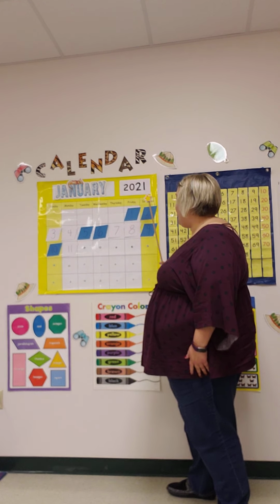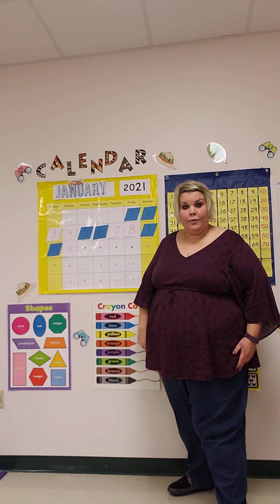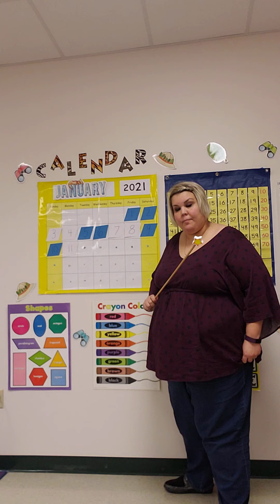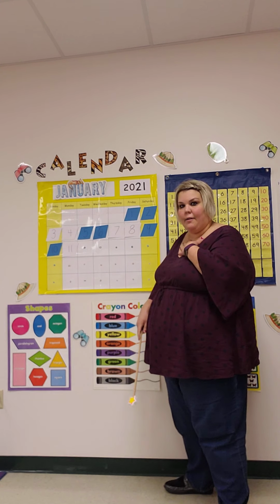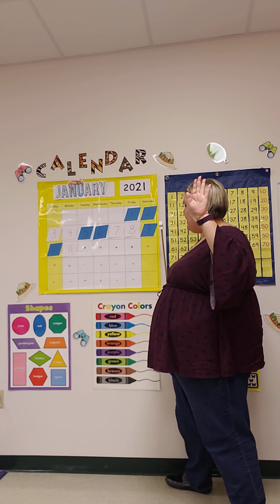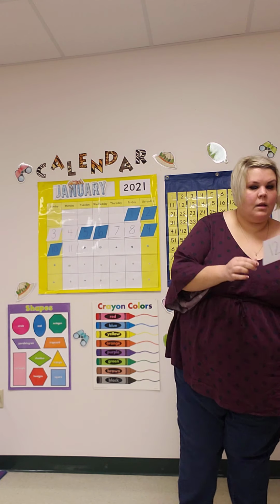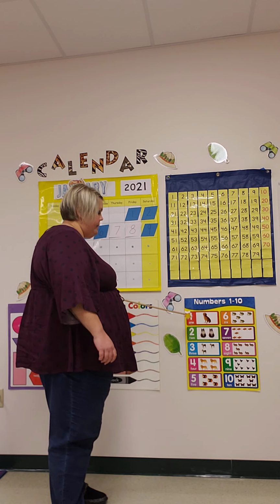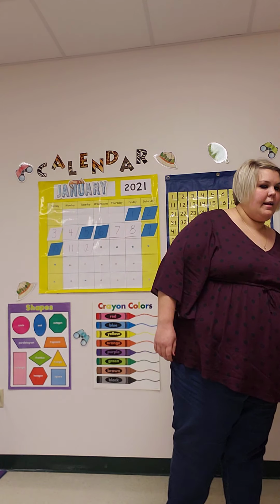Calendar Time with Miss H Tuesday 1/12